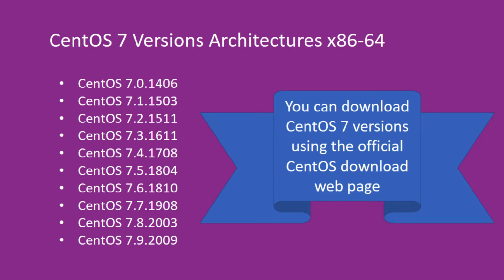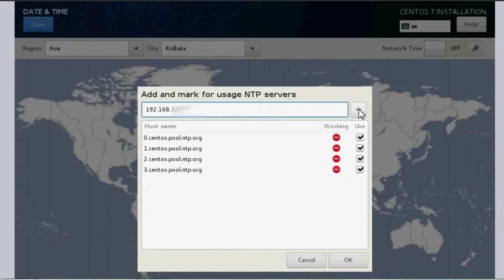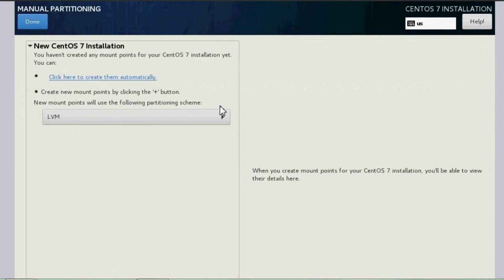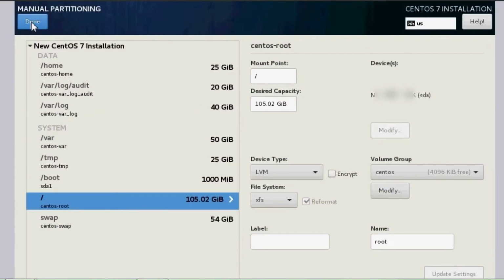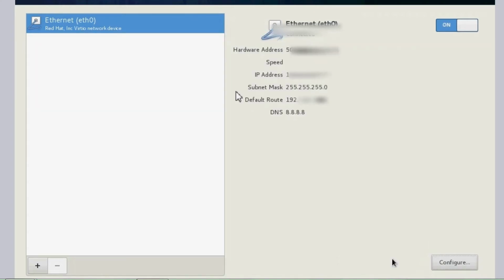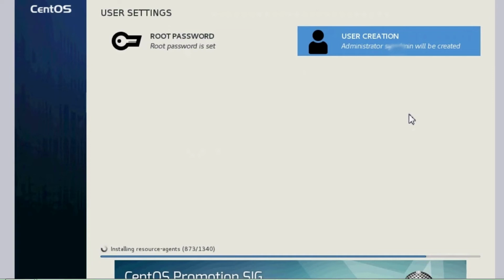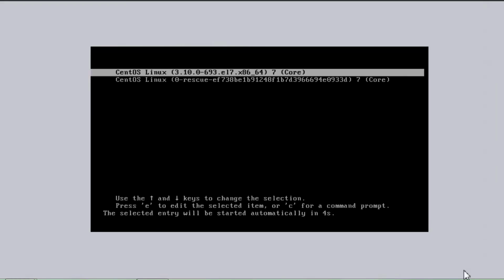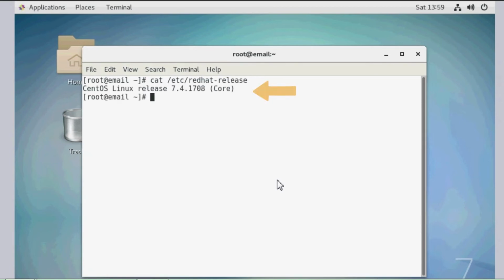VIRTUAL BOX INSTALL CentOS | CENTOS 7 INSTALLATION STEP BY STEP | LINUX OS version | EOS CentOS 7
CENTOS is an acronym for Community Enterprise Operating System, and it is a 100% rebuild of RHEL. Linux Beginners tutorial for Centos 7 server installation steps. Complete step by step centos7 installation process.

⏱️ Timestamps:
0:00 Intro
0:21 CentOS 7 version
1:09 Installation centos 7
1:37 Time Server  NTP server
2:14 Software Selection
2:55 Installation Destination
5:05 Set Network and Host name
6:15 Begin Installation
6:28 Set Root password
6:55 User creation
8:23 Reboot restart
9:55 check centos 7 release

CentOS 7 Versions Architectures x86-64
CentOS 7.0.1406
CentOS 7.1.1503
CentOS 7.2.1511
CentOS 7.3.1611
CentOS 7.4.1708
CentOS 7.5.1804
CentOS 7.6.1810
CentOS 7.7.1908
CentOS 7.8.2003
CentOS 7.9.2009

END-OF-SUPPORT schedule
CentOS Linux 7 Release date 07 Jul 2014
Active Support End date 06 Aug 2020
SECURITY Support Ended 30 Jun 2024